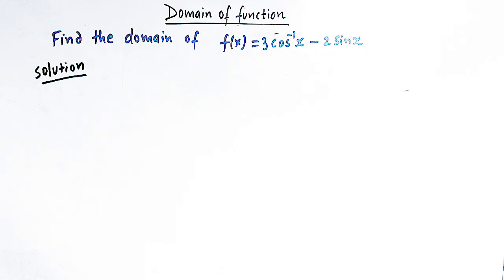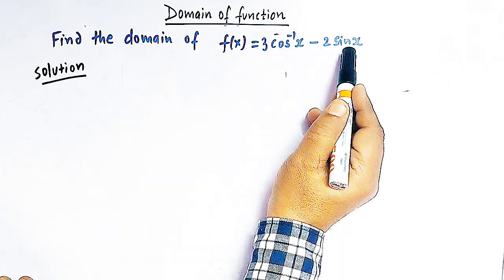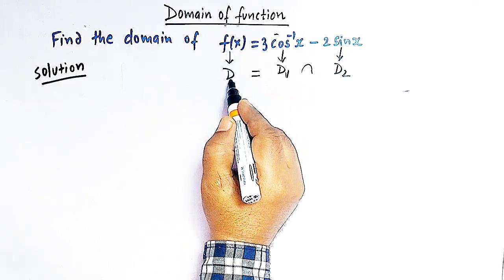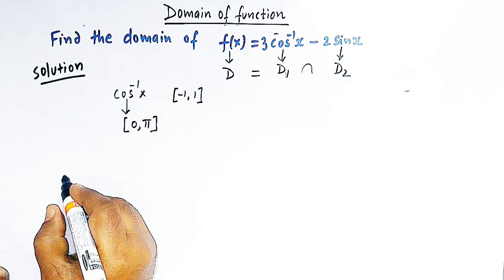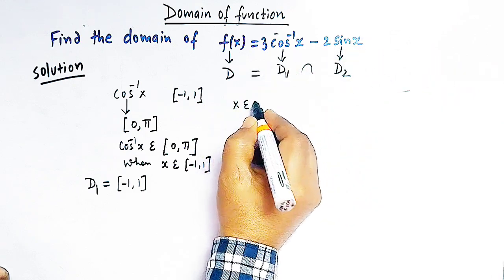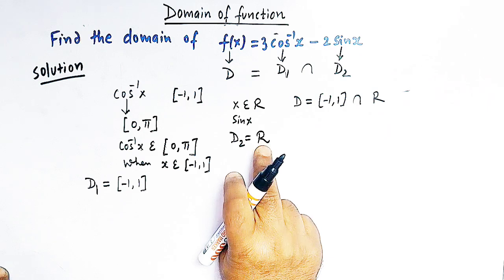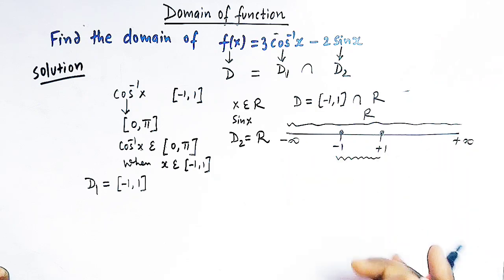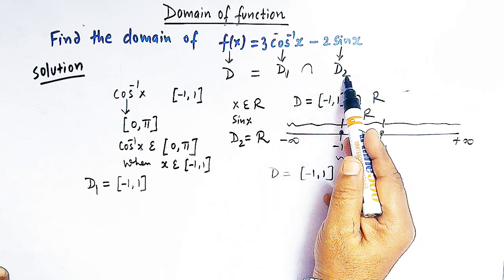Domain of functions _ Domain of sum/ Difference of two functions.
How to find the domain of functions.
Domain of sum of two functions.
Domain of difference between two functions.